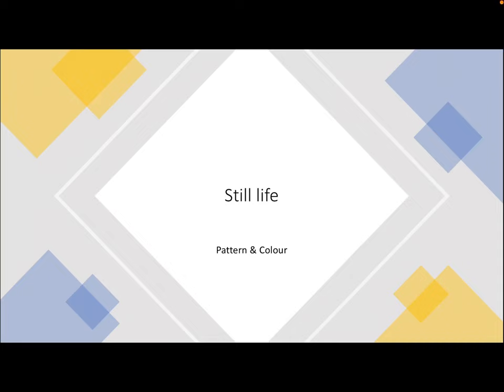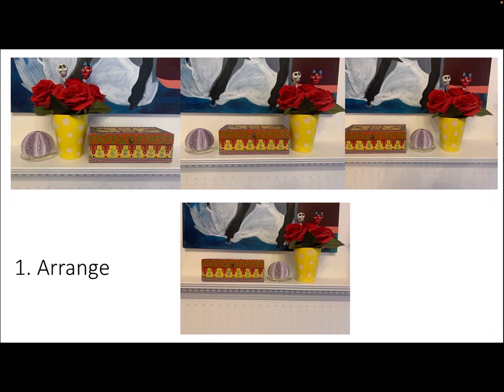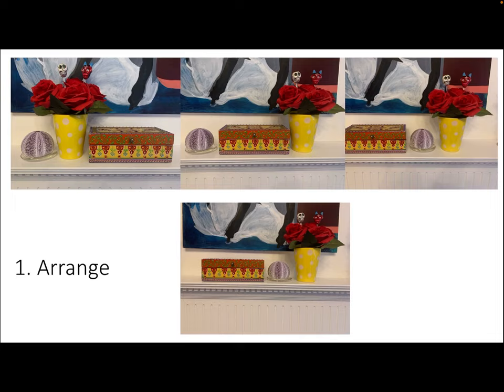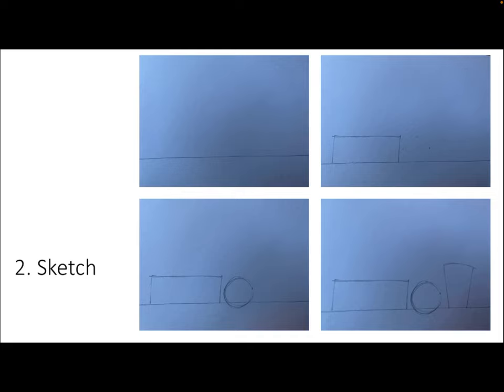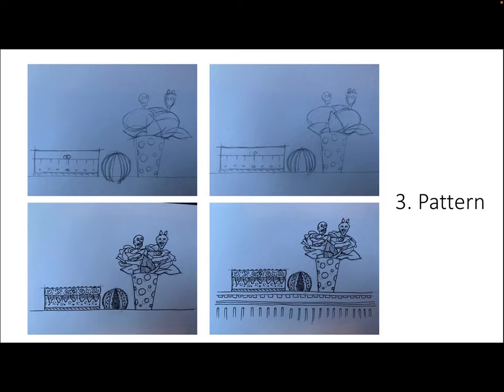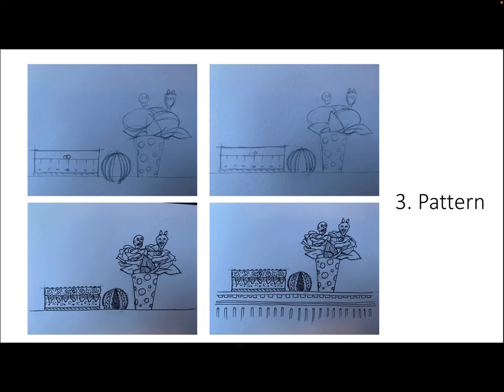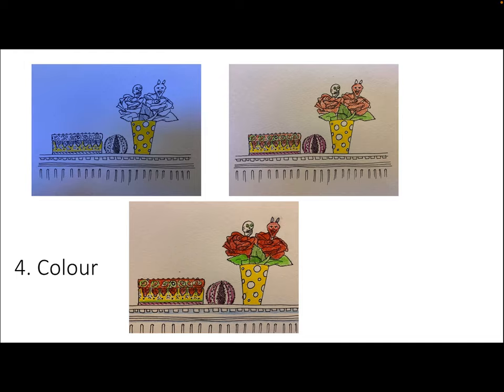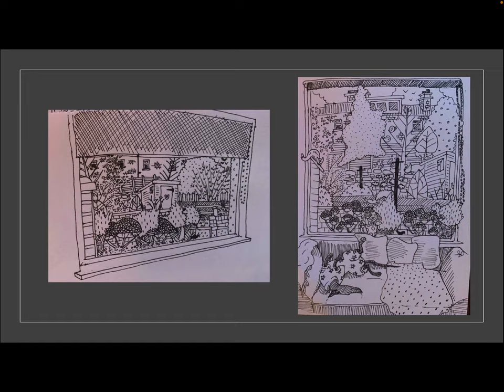Still life with pattern